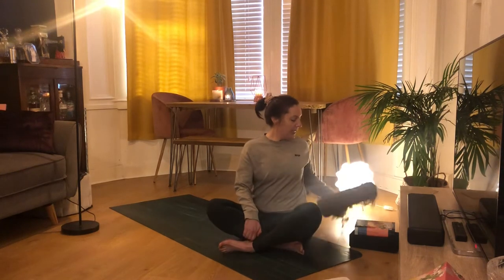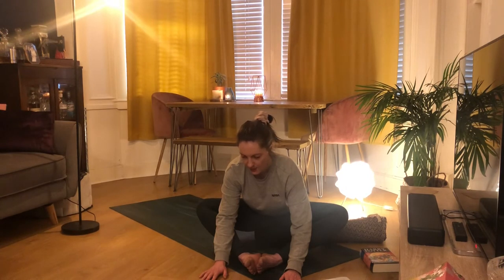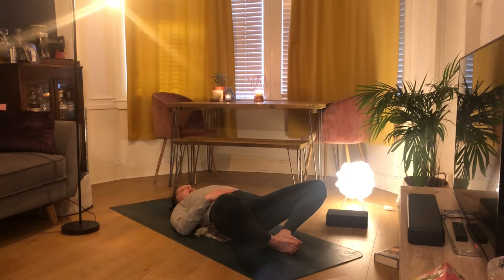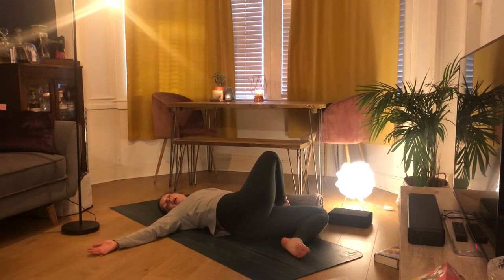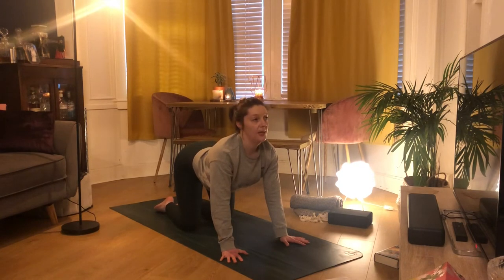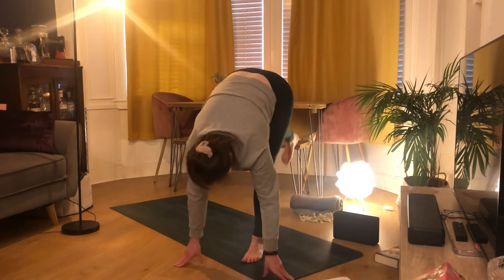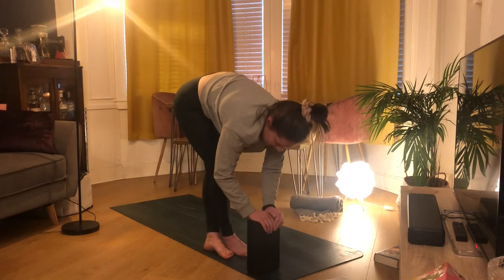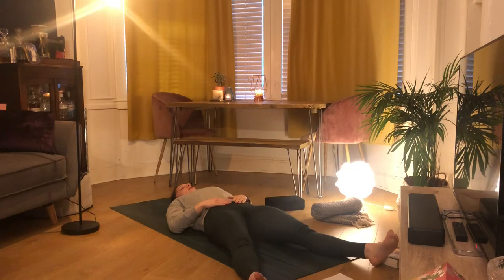40min Chill Yoga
Beginner friendly + great if you don't have a mat! Can be done directly on the carpet.
For this you will need a yoga block or hardback book and a rolled up blanket.

This practice we look to open up our whole body from the inner and outer seems of our legs, side body, neck and open through the spine + the chest.
Some mild strength work also to engage the legs and the core.